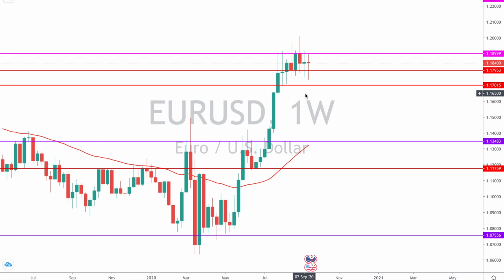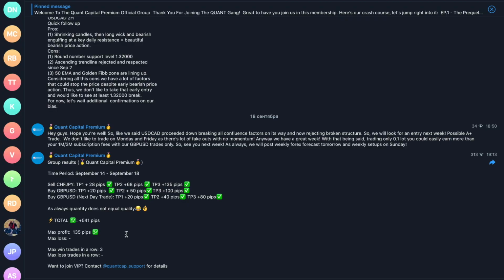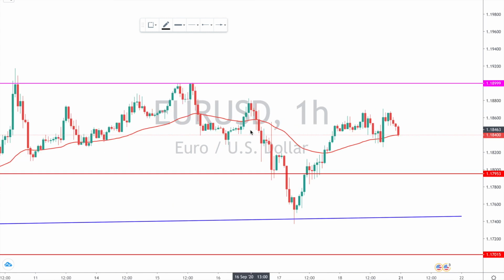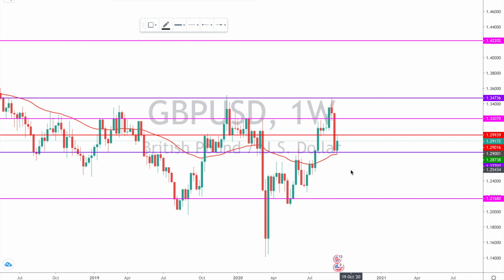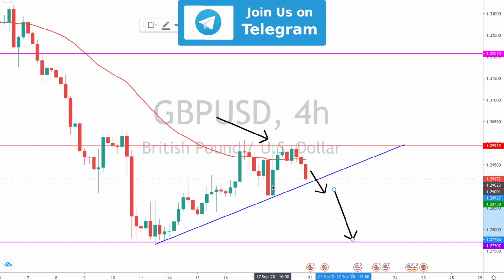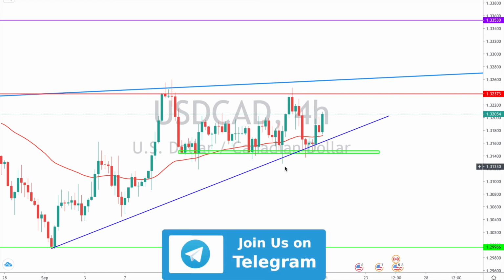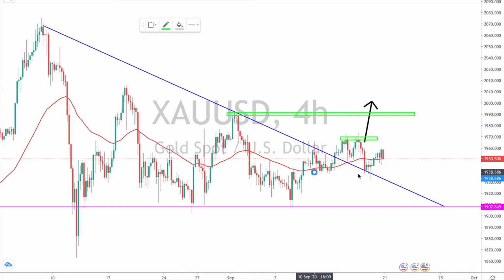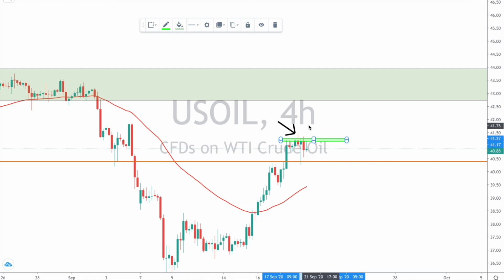Weekly Forex Forecast for EURUSD, GBPUSD, USDCAD, GOLD (XAUUSD), and USOIL (21 - 25 SEPTEMBER 2020)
Weekly Forex Forecast EURUSD, GBPUSD, USDCAD, GOLD XAUUSD, and US Crude Oil WTI for 21 - 25 SEPTEMBER 2020 and possibly entry opportunities.

Forex
Forex trader
Forex trading
Real forex account
Forex profits
Forex signals
Forex tutorial
Charts
Fibonacci
Trend Reversal
CFD